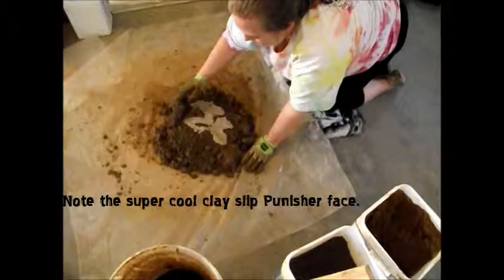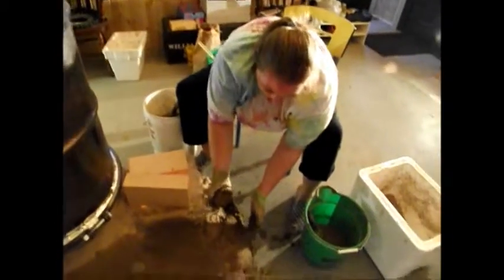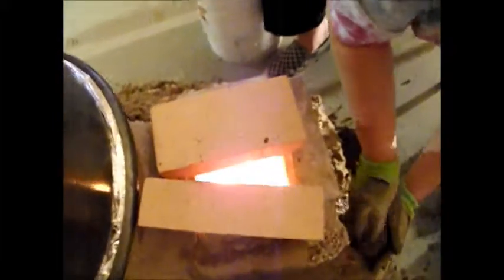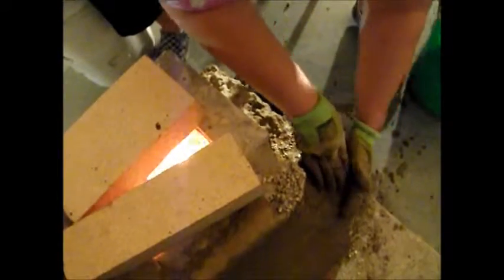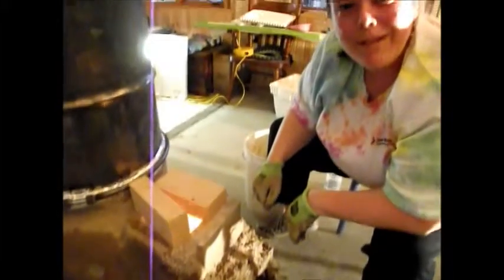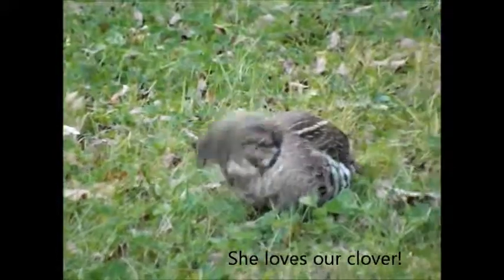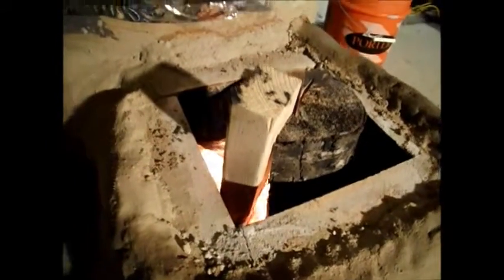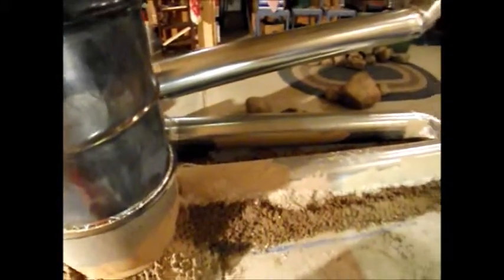Cobbing 10-17-15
Demo of making and applying thermal cob for a Rocket Mass Heater along with a short grouse interlude.  Many thanks to Paul for his help!